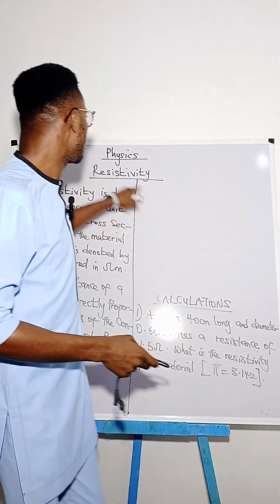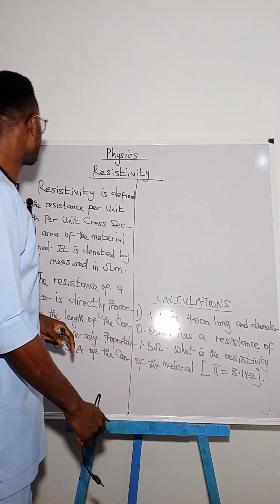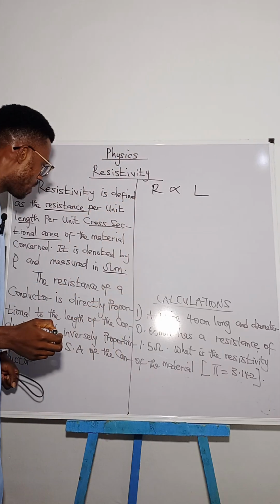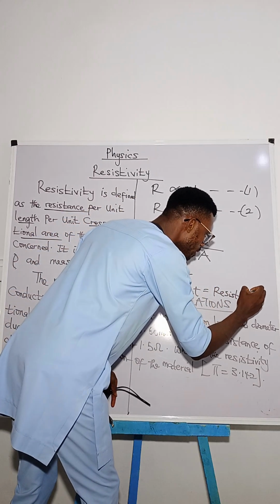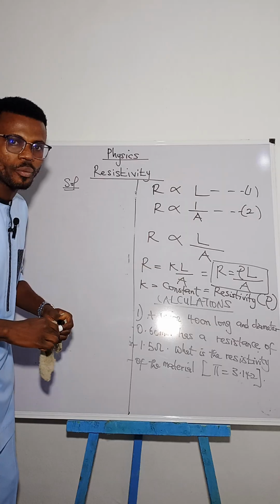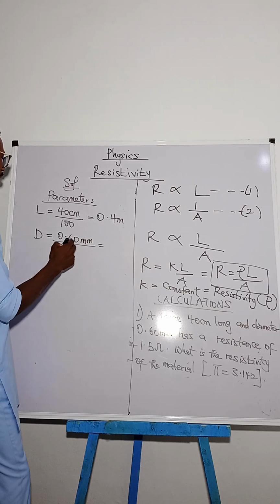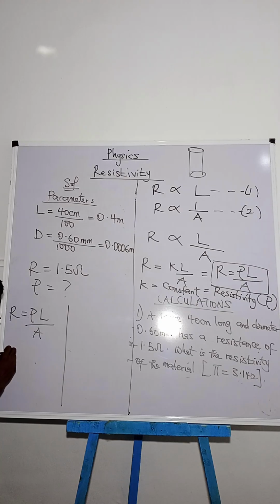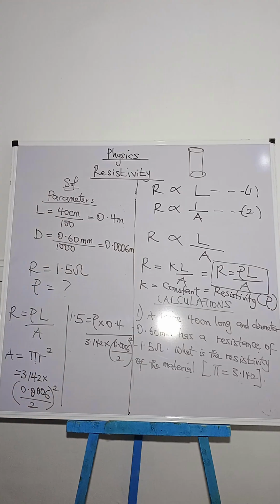Physics made easy-no cramming,clear understanding.